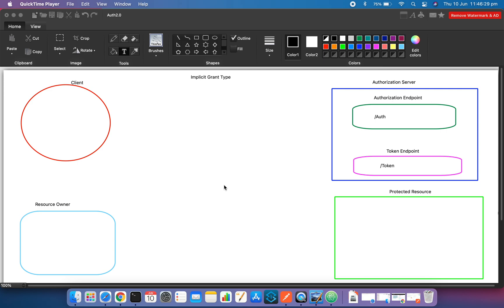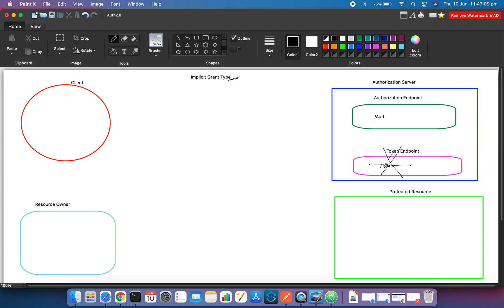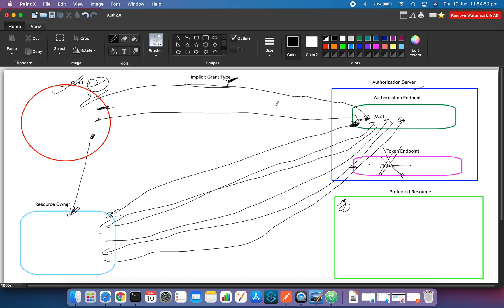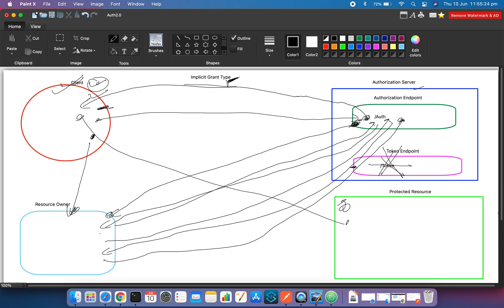OAuth 2.0 Implicit Grant Type